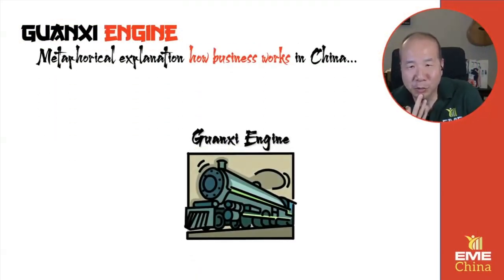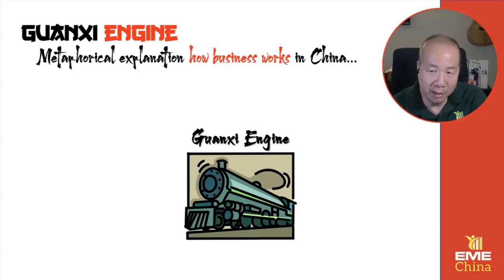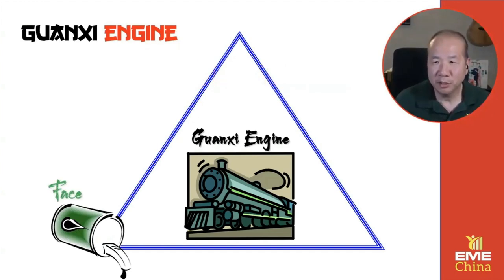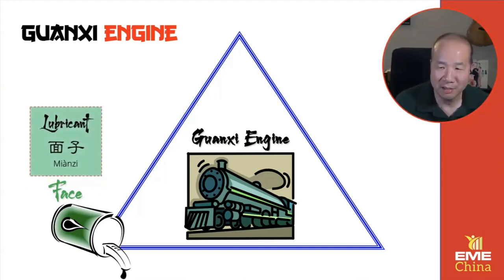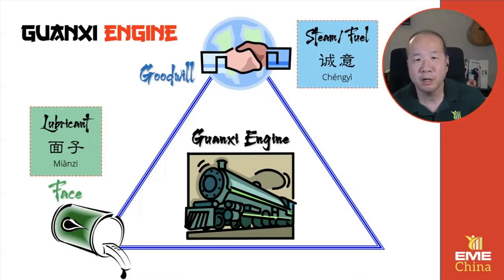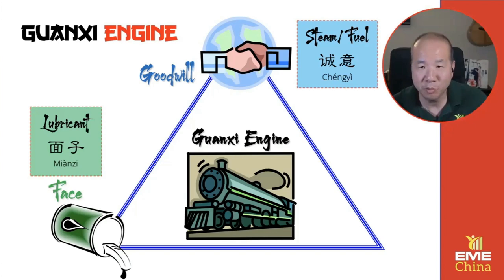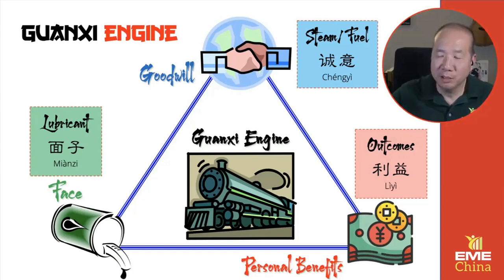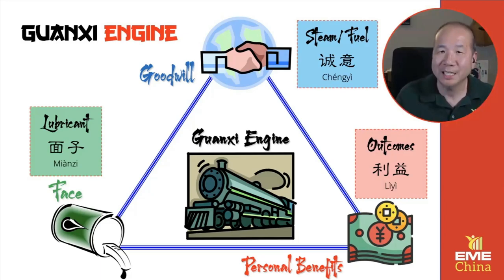The Chinese Guanxi Engine EXPLAINED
March 8, 2023 HIGHLIGHT REELS - Guanxi (关系) is exceptionally difficult to translate because its application in the Chinese cultural context is dynamic, emotional, and nuanced depending on the “relationship,” often misrepresented as its translation.

Grammatically, Guanxi is a noun, but it resolves a situation as an adjective and an explanation like an adverb, as its level is the overarching factor influencing behaviors. Hence, we simplify its understanding with a metaphor, the GUANXI ENGINE, which is the driving force for all interactions in China.

Most of the role playing and interactive portions have been removed to highlight the concepts covered during the first portion of this experience.

AGENDA

1. Curiosity Exercise
2. Chinese Phrases Warm-Up
3. Guanxi Engine Introduction
4. Cultural Dichotomy Business Primer
5. Art of War Negotiation Tactics

(Listen on your favorite podcast)